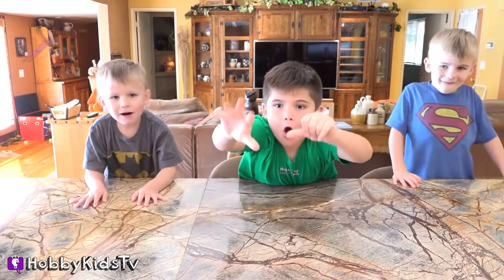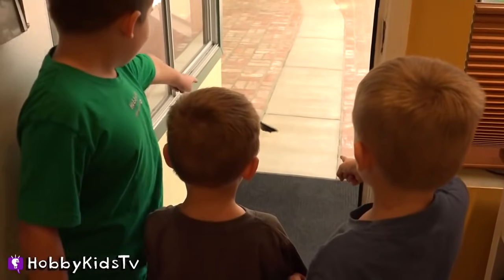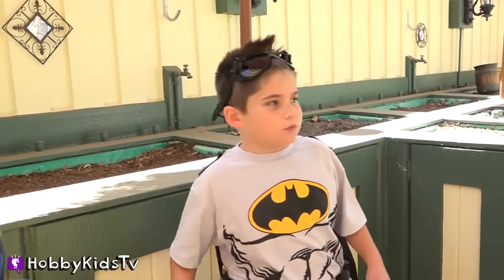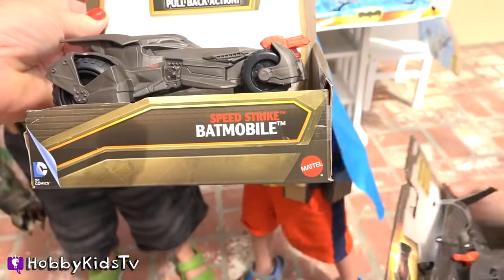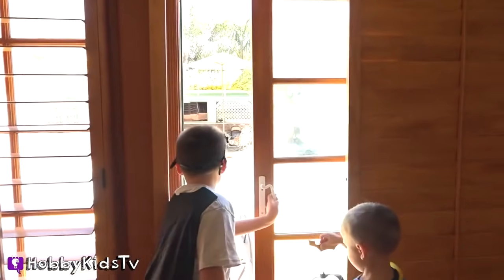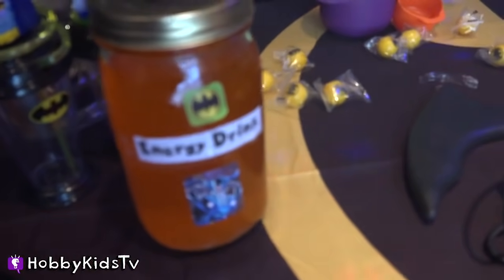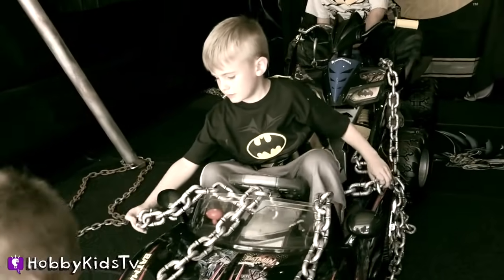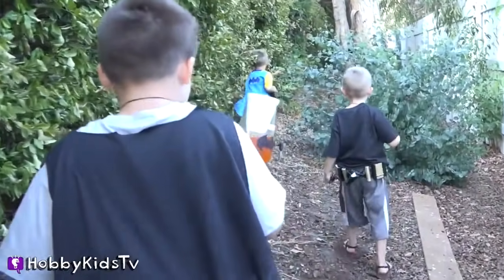Big BATMAN Adventure Journey to find Toy SURPRISES by HobbyKidsTV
Go on an adventure journey with the HobbyKids! Climb Tarantula Hill and find several clues to Batman's Bat Cave.  Will the HobbyKids find him?

---ABOUT HobbyKidsTV---
HobbyKidsTV is the #1 place for kids to watch family-friendly clean shows! Surprises and giant surprise egg adventures. We are world renowned for being the first and original inventor of all GIANT SURPRISE EGGS! It was our sons unique idea in 2013 to make a wonderful GIANT surprise egg for all our fans. We are the leader in kids creative ideas, skits and science fun. We produce the best and most fun kids toy and learning shows. Collector of the best toys to teach kids imaginative play through games or adventures. HobbyKids love sharing fun educational learning and popular play.

Action Trailer 7
Buckle Up
Ghoul Disco
Freaky Bats 03
I Am Superman 2
Super Hero 4
Road To Prison
Chasing music
Bull Chase
Scary Trailer 1
Shark Waters
Danger is Near 1
Spotlight
Battle Obstinate 5
Cool Cat Alley 2
Treasure Hunter 4
The Angry Robot Mama
Sea Adventure